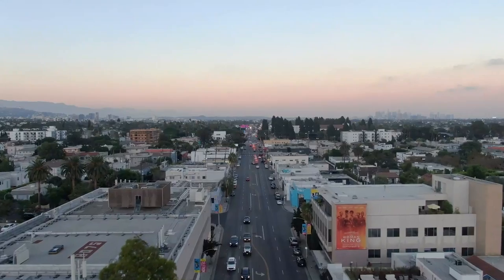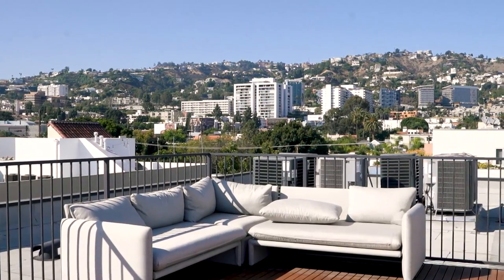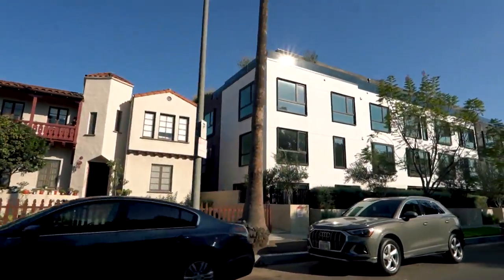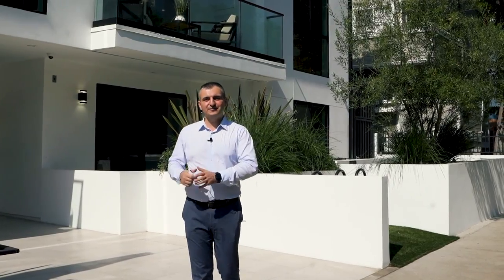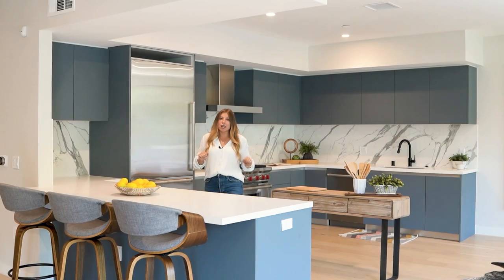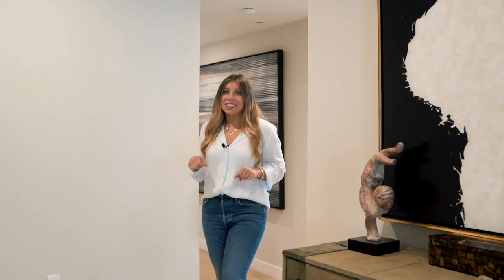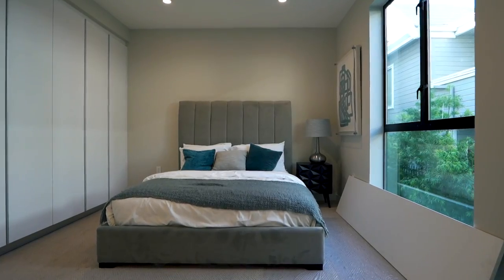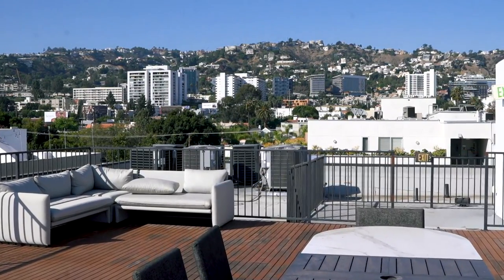Touring a Beautiful Brand New Condo in West Hollywood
Touring a Brand New Construction in one of the hottest parts of Los Angeles - West Hollywood. Prime location, walking distance to famous and award winning restaurants, coffee shops, bars, night clubs, shops, boutiques, etc. Blocks from the world-famous Melrose Place. High end finishes, amazing floor plans,  curated design details and private balconies. Amazing interior design and style.

Looking for a Brand New Condo or a House? Not sure where to start? Curious to know what projects are coming soon?

👉 California Real Estate Agent Licenses:
Jacob Arutiunian - DRE 01990588
Liubov Savoskin - DRE 02015017​
Our brokerage company - Compass Real Estate

Talk Soon!